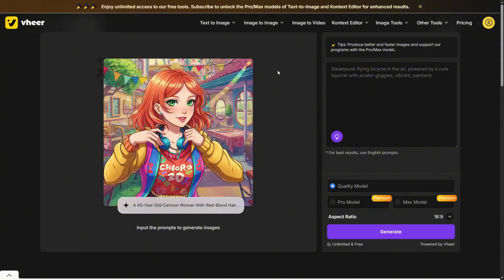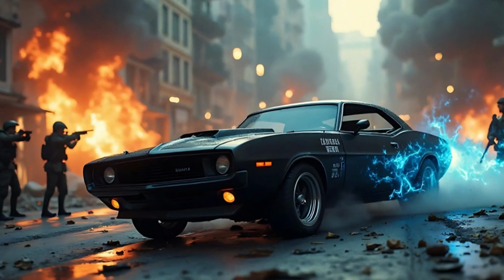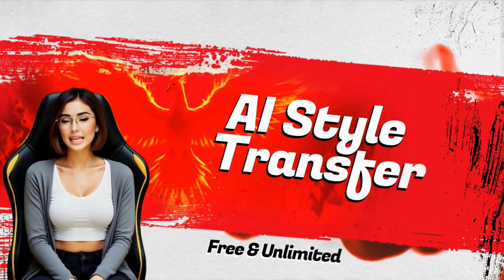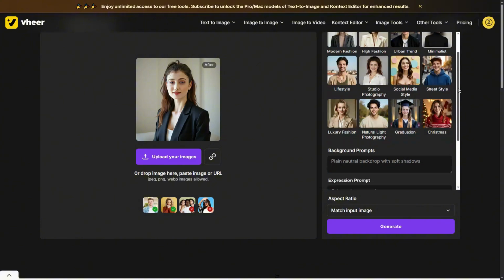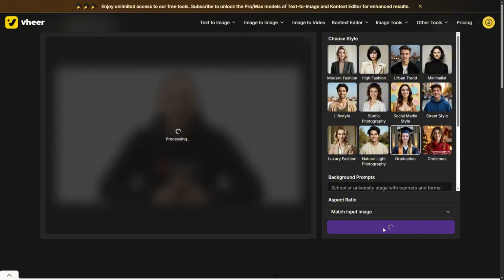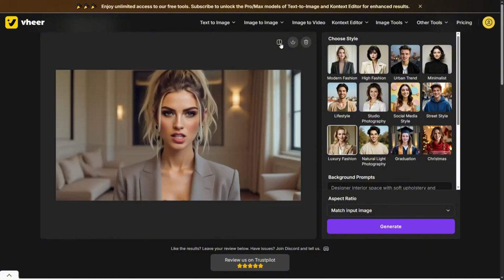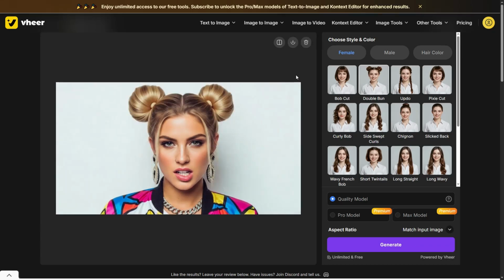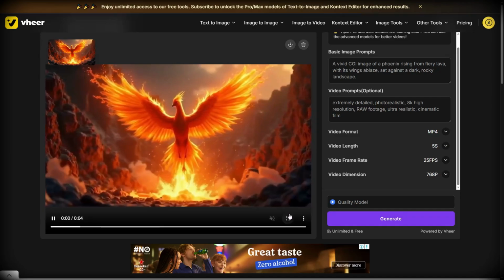FREE & UNLIMITED Image and Video Generator No Watermarks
In this video, I'll show you how to easily use a free ai video generator! Learn how to create stunning visuals with image to video ai and the best ai art generator. Also, I'll show you how to use the ai video editor to edit your video and create ai generated video from text to image ai.

Learn how to Sucsessful Online with proven systems

Best AI tools I actually use

Free AI tutorials step by step

Featured Tools:

AI Style Transfer

Realistic Headshot Generator

AI Hairstyle Changer

→ How to generate unlimited AI images and videos for free with Vheer
→ How to use the Text-to-Image generator with different styles (Pixar, Dreamworks, Realistic)
→ How to instantly transform image styles using AI Style Transfer
→ How to create professional AI headshots with the Headshot Generator
→ How to change hairstyles and colors using the AI Hairstyle Changer
→ How to animate static images into videos with the Image-to-Video tool
→ No hidden fees, no watermarks, just free high-quality AI creation

⏱️⏱️VIDEO CHAPTERS⏱️⏱️
00:00 - Intro: Free & Unlimited AI Generator (Vheer)
00:34 - Free AI Image Generator Tutorial
01:03 - Pixar Style Image Generation Test
01:35 - Realistic Cinematic Image Generation Test
02:07 - Dreamworks Style Image Generation Test
03:02 - AI Style Transfer Tutorial (Lego, South Park, Marvel)
04:00 - Realistic AI Headshot Generator Tutorial
06:54 - AI Hairstyle Changer Tutorial
07:47 - Free Unlimited AI Video Generator Tutorial
08:26 - Image-to-Video Animation Results
08:48 - Conclusion